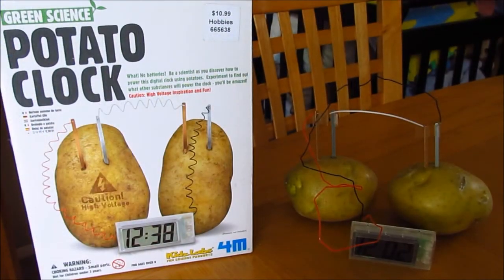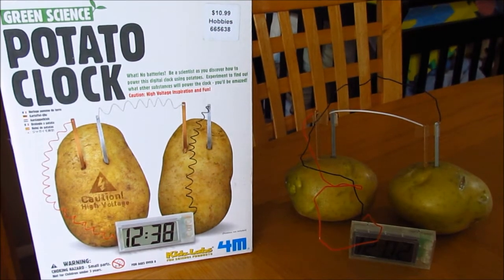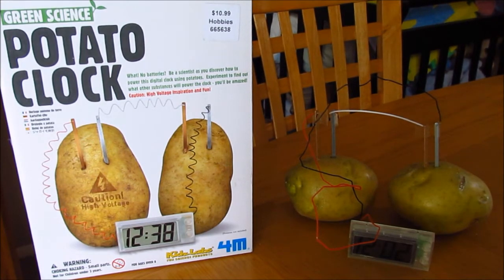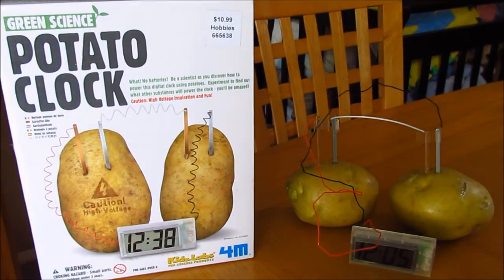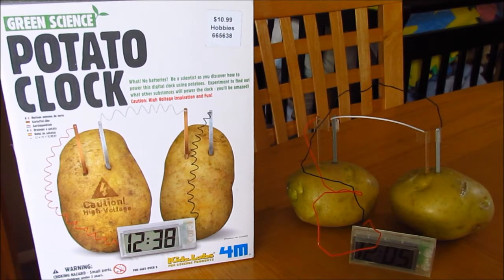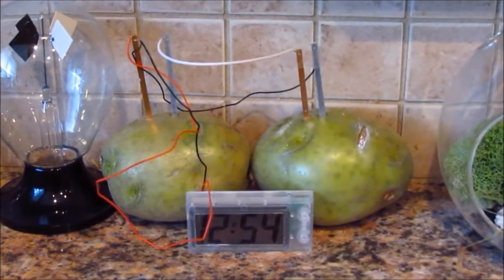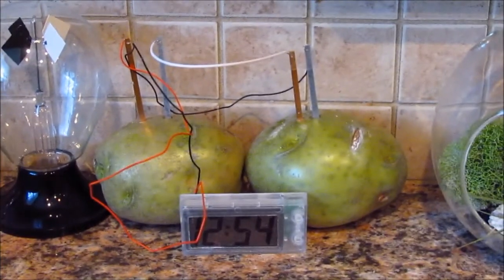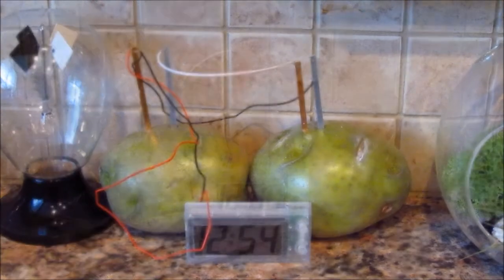Potato Battery Clock Kit Review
Potato Battery Kit Review.
Potato Battery Clock Kit, SALE: $10.80
Hand Boiler
Newton's Cradle